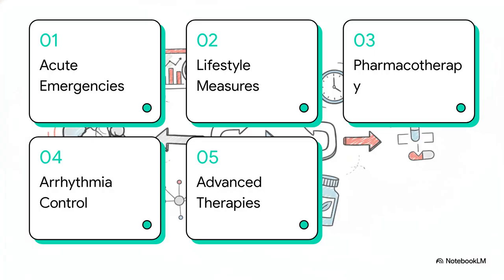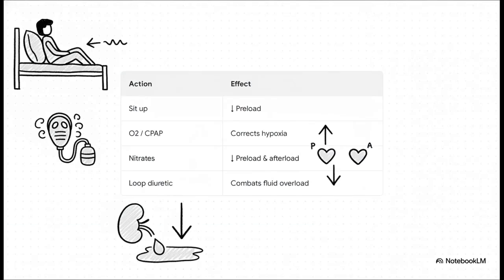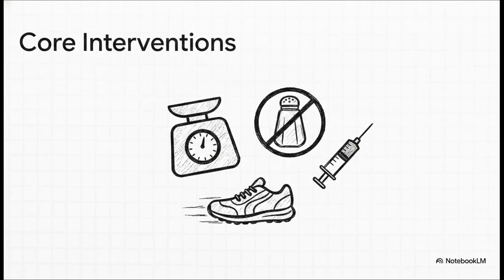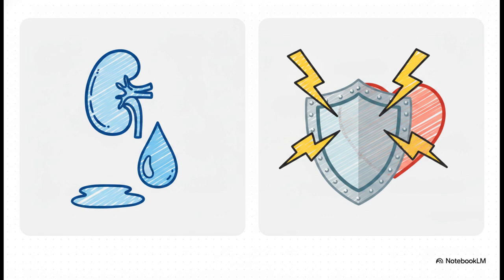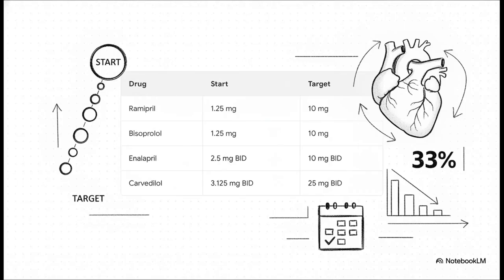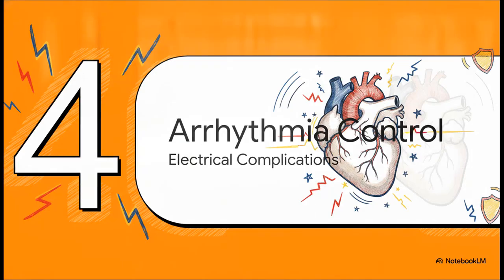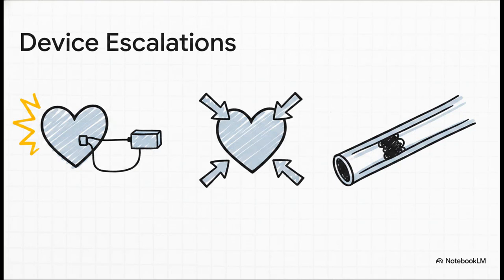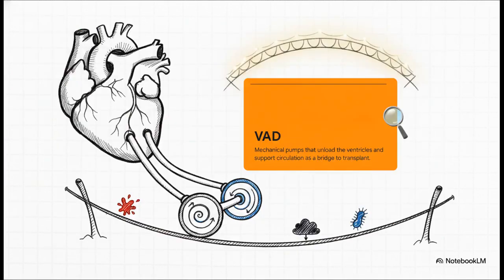5-Step HF Clinical Pathway